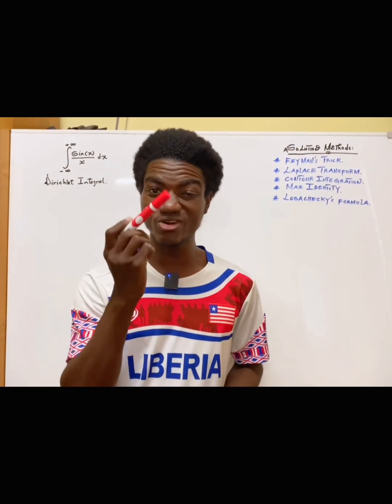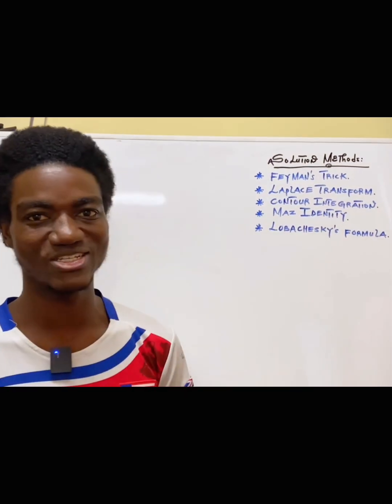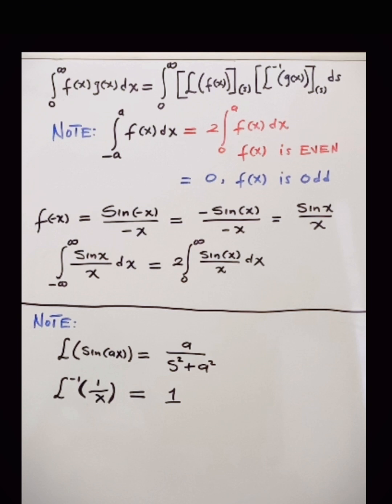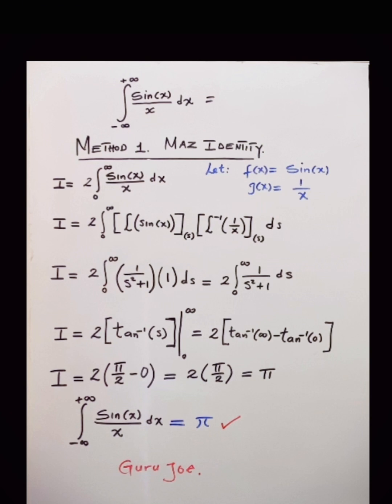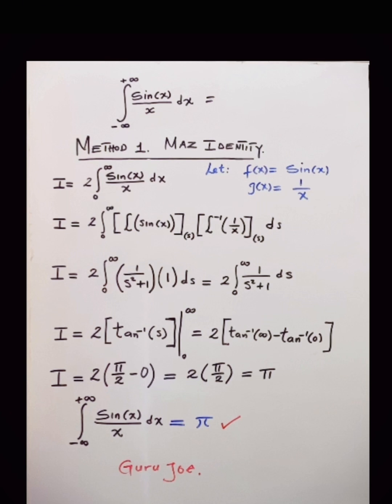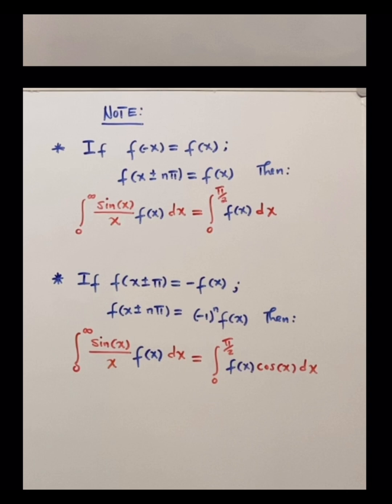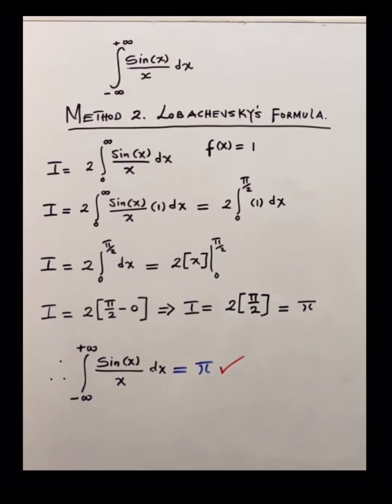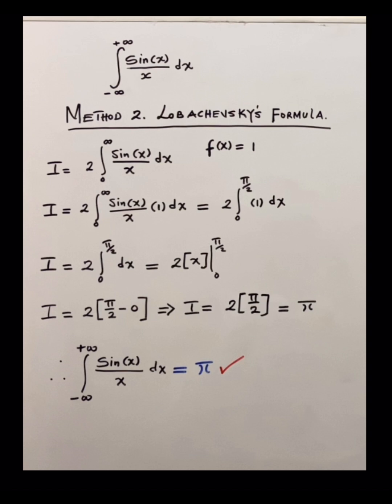Dirichlet integral meet MAZ IDENTITY AND LOBACHEVSKY FORMULA 😱😱